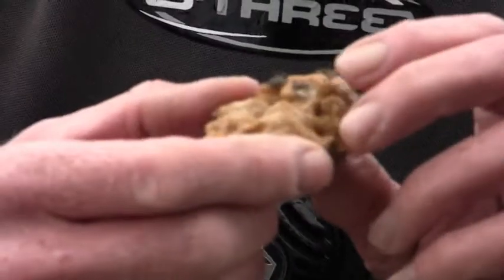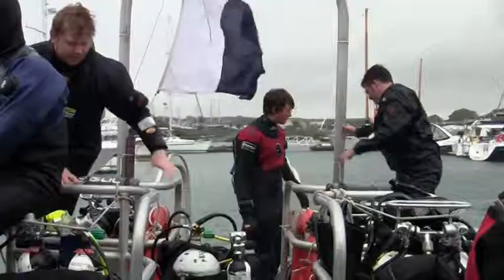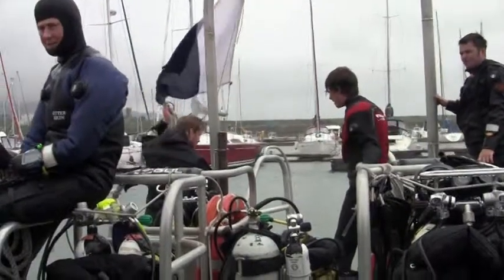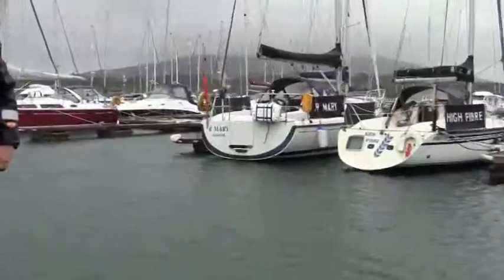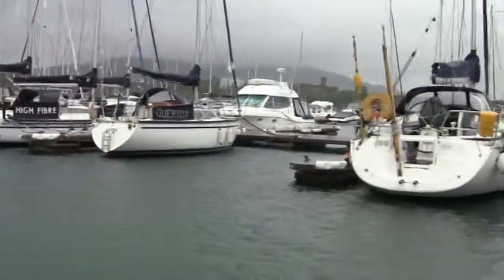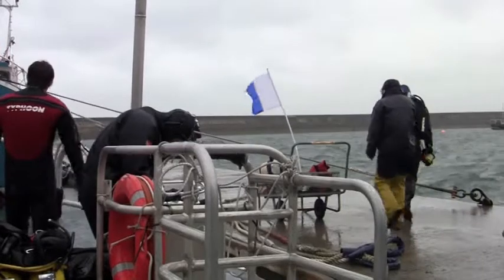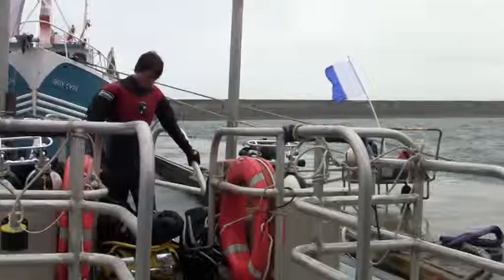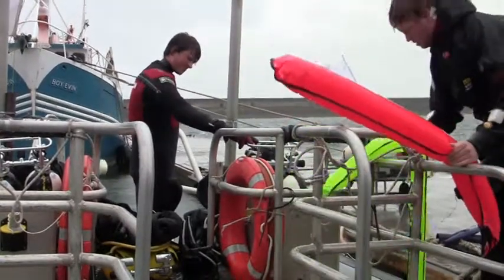Carpet Sea Squirts at Holyhead Marina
This invasive species is present in 9 sites across UK but Holyhead marina is the only place where an eradication programme is underway.